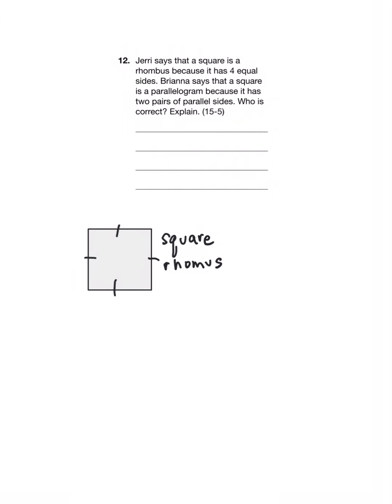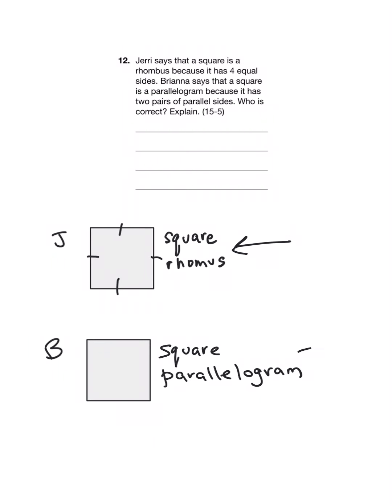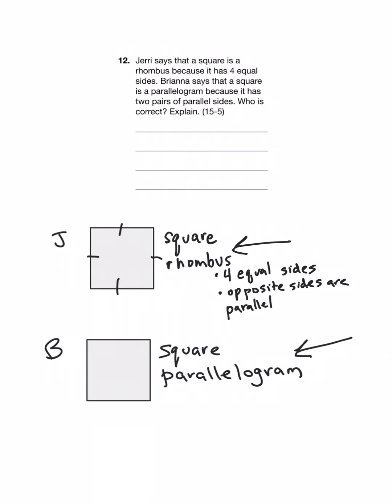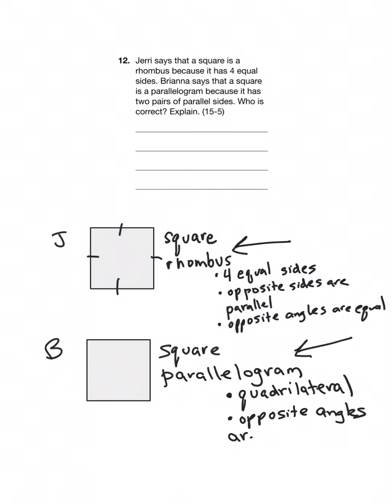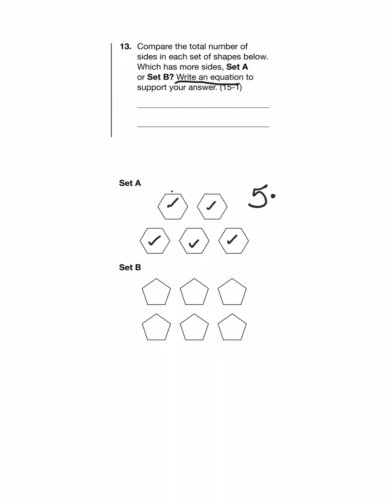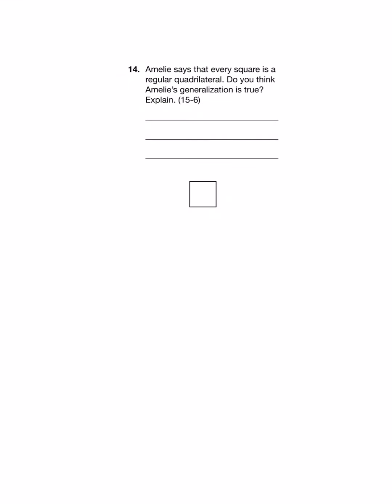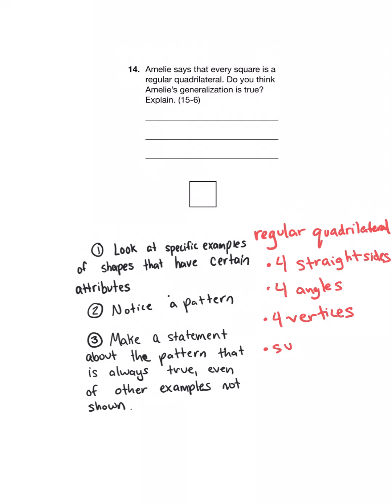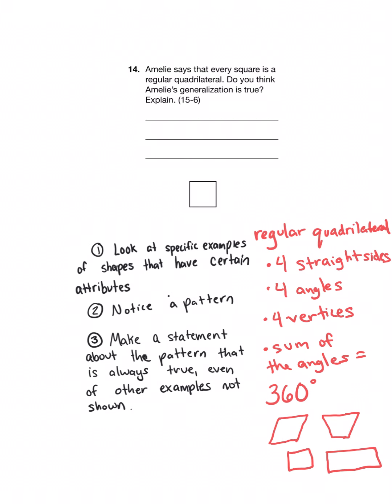Topic 15 Practice Test #12-14.mp4